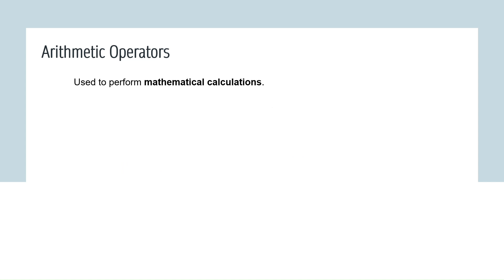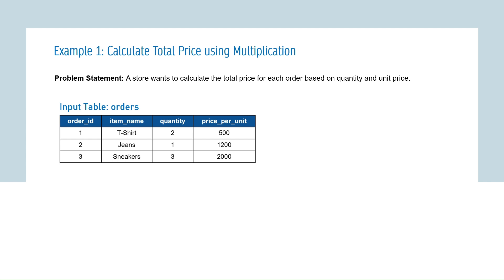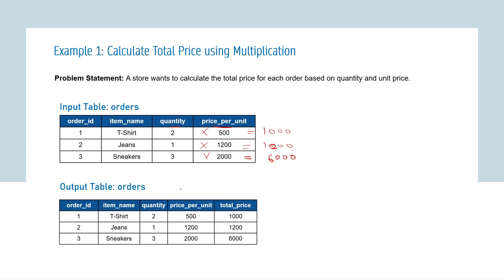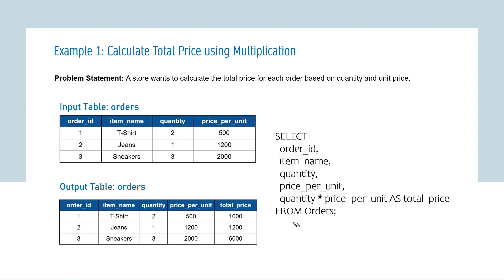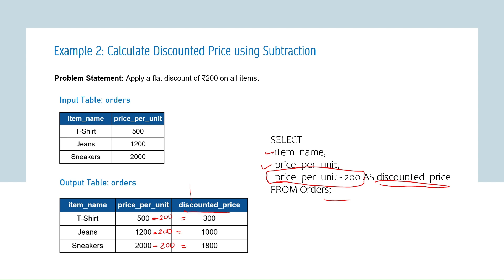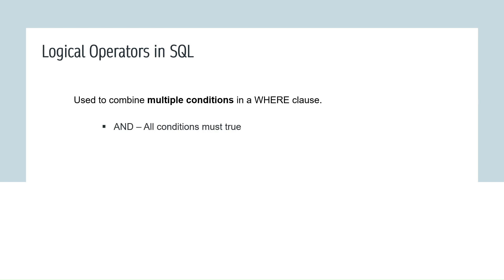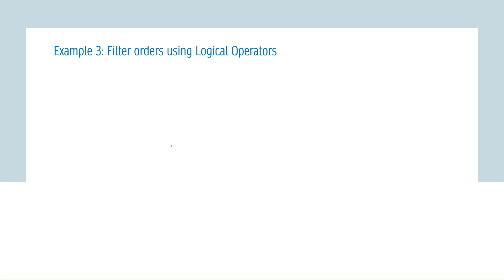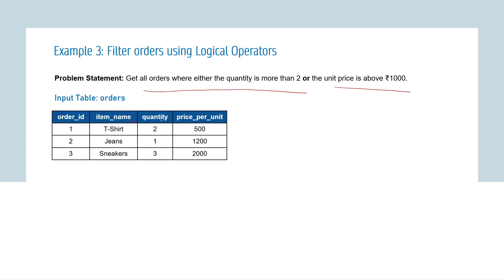SQL Functions - Arithmetic and Logical Operators | PART 8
Check out Part 8 of our SQL series where we dive into Arithmetic and Logical Operators in SQL. Master essential SQL functions to boost your data querying skills with real examples!